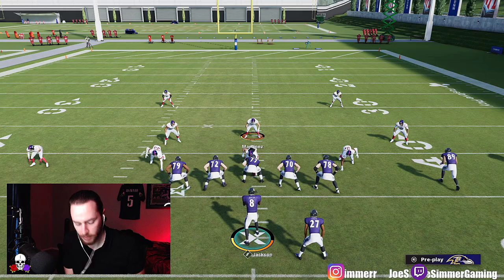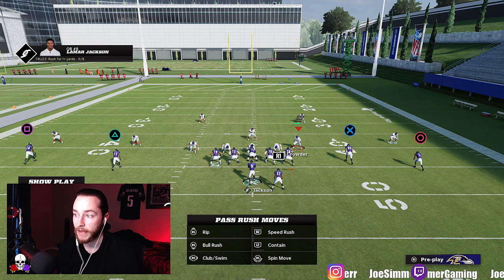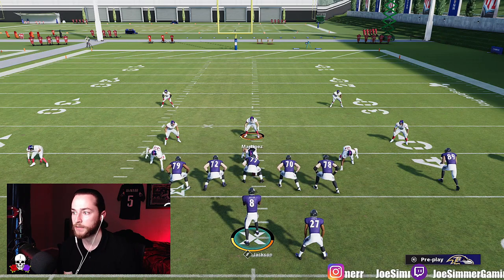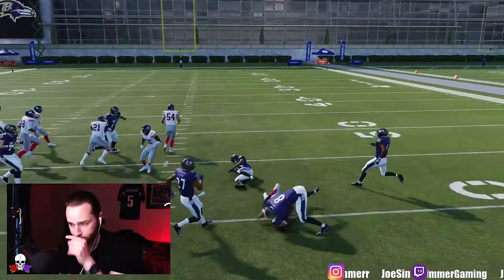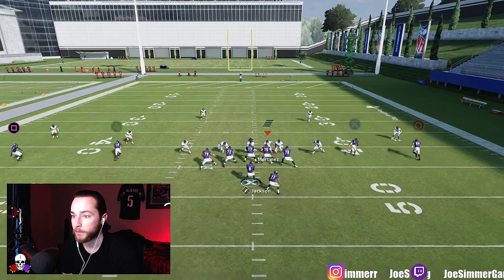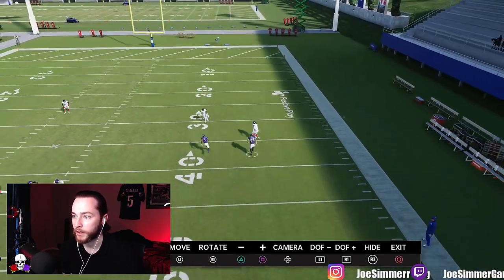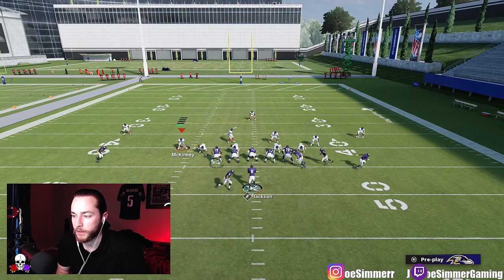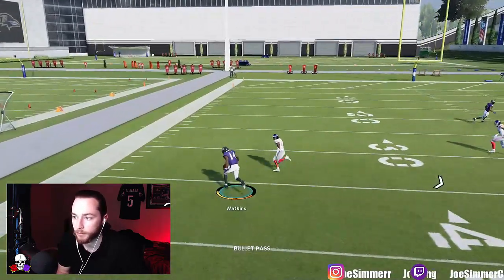Madden 22 BEST COVER 3 BEATERS!!! Full tutorial on how to torch COVER 3 or COVER 3 CLOUD!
My Madden 22 schemes down below

MADDEN 22 BEST DEFENSIVE setups and *ZONE DROPS*

JOKES TRIPS DEFENSE (BEST TRIPS DEFENSE RIGHT NOW

How to READ EVERY DEFENSE in madden 21!

*TIP TUESDAY* STOP & GO! Learn How to STOP N GO

KC Chiefs *FULL DEFENSIVE E BOOK

*TOP 5 MONEY PLAYS* in MADDEN 21 !!! (CAROLINA PANTHERS & SEATTLE SEAHAWKS PLAYBOOK!

I have the license for every song used in the video.